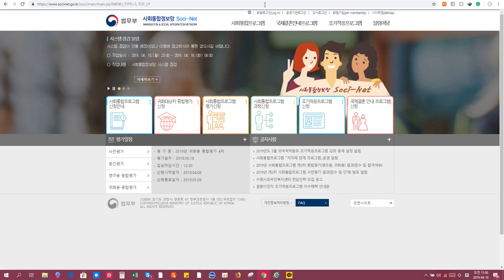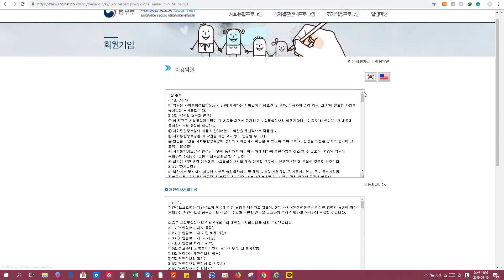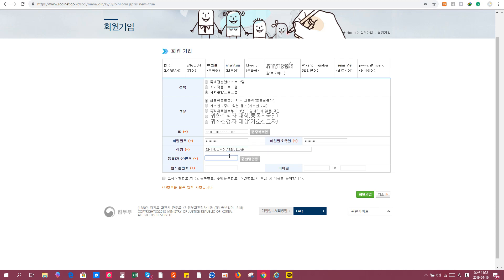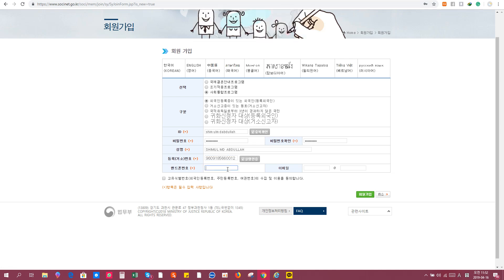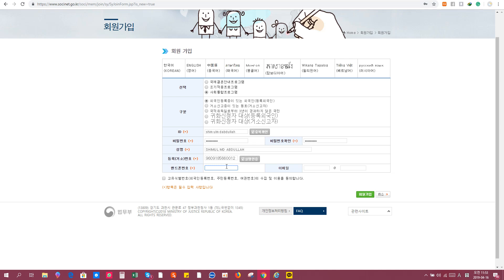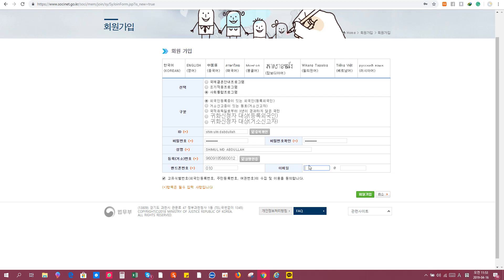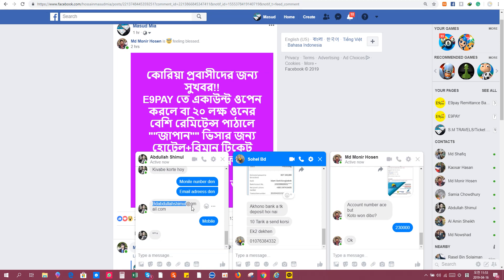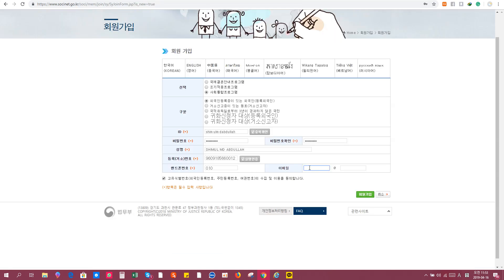How to create id on Social integration program( KIIP)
By watching this video you will be able to create your user id for study Korean language under KIIP.